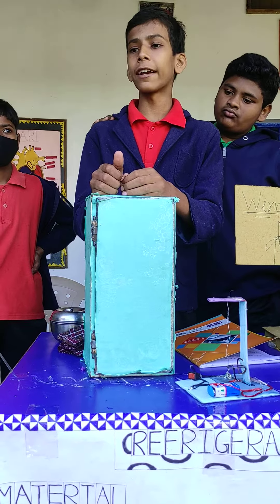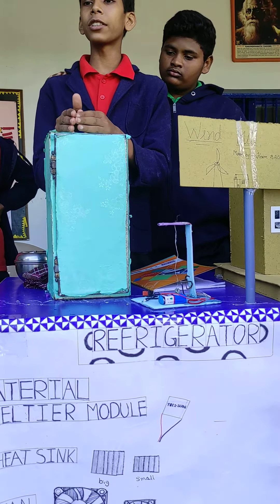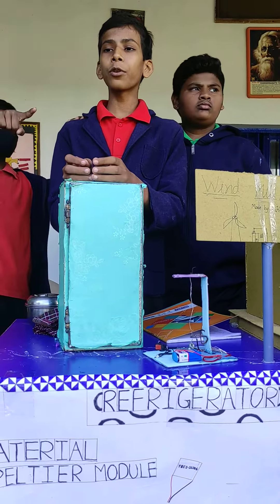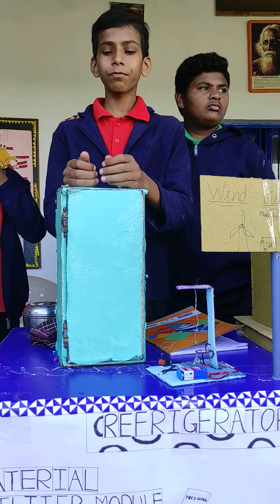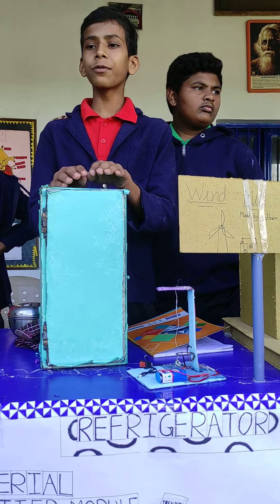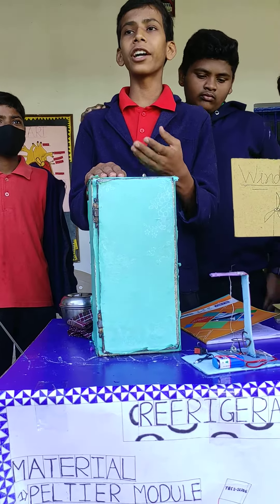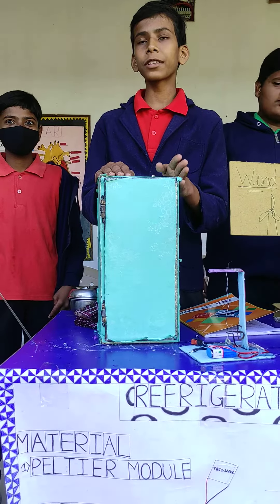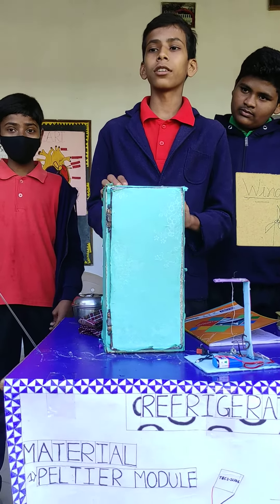Science exhibition in Siddharth Public School